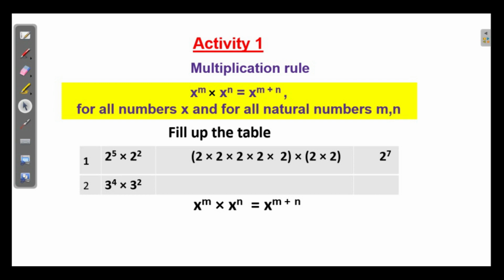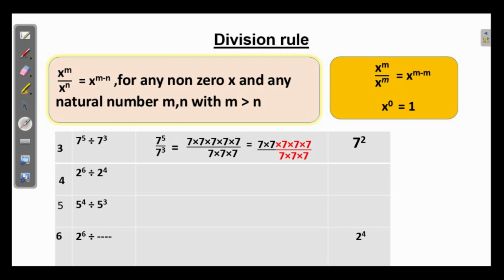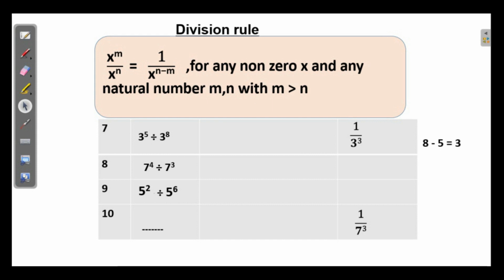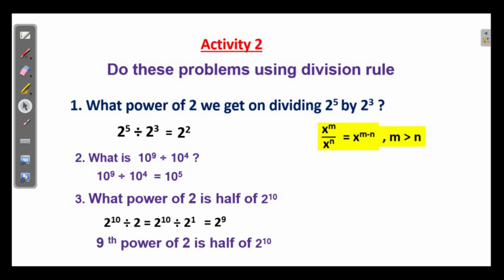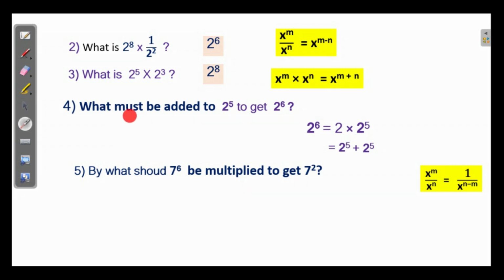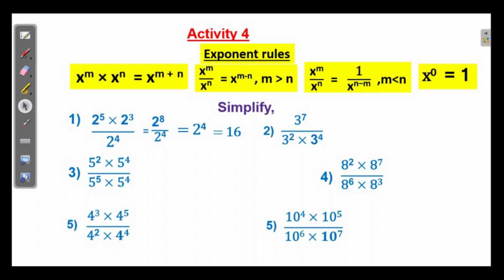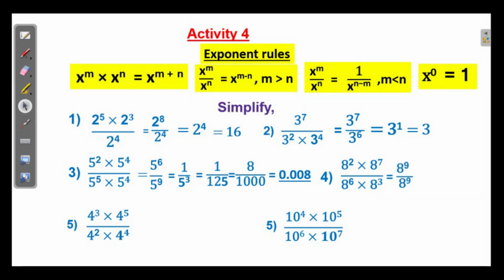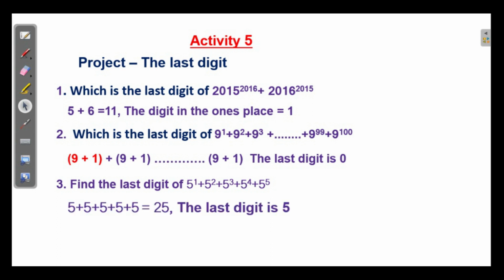Std 7 Maths Repeated multiplication ws 6 Vidooram 15 01 2021 Worksheet 17 Suma P Vallathol AUPS